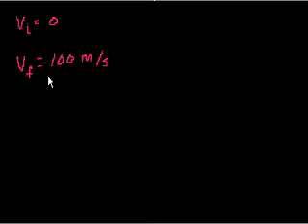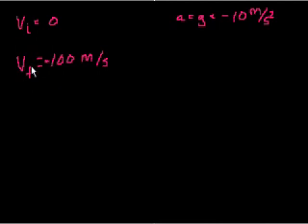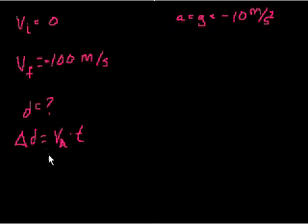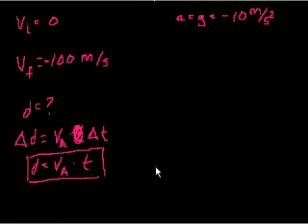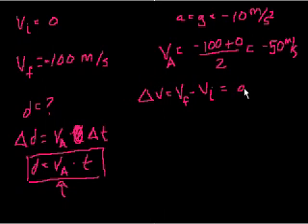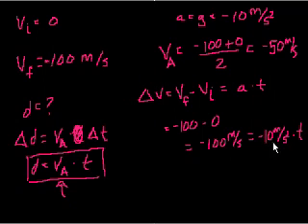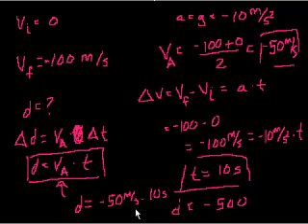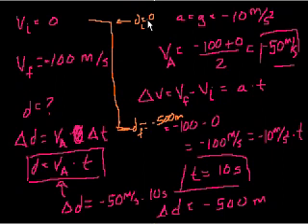Projectile motion (part 1) | One-dimensional motion | Physics | Khan Academy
Using the equations of motion to figure out things about falling objects. Created by Sal Khan.